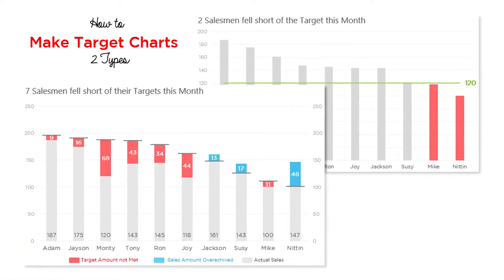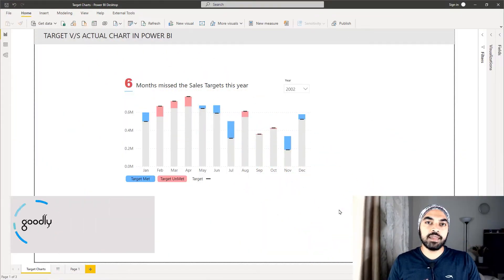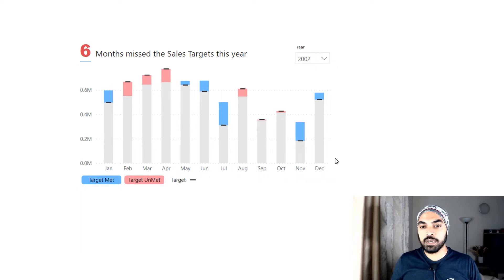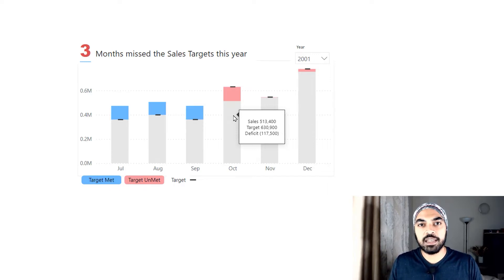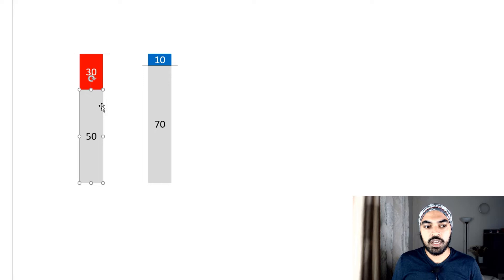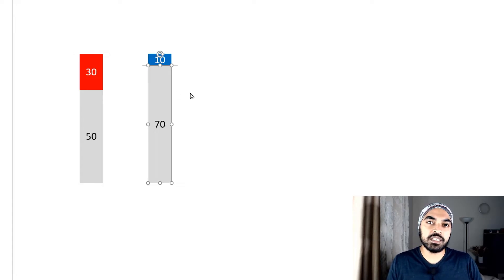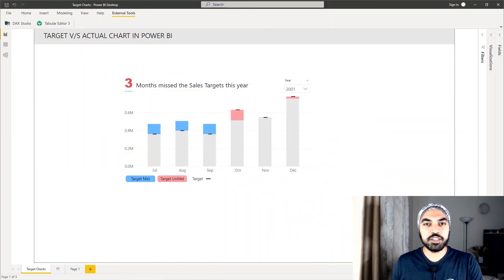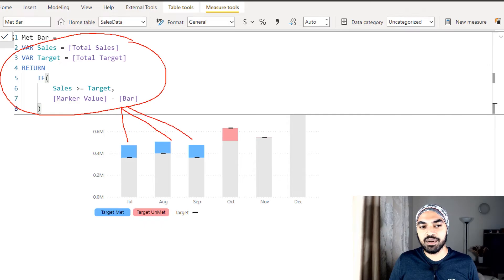Targets vs Actuals Chart in Power BI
--- LIVE Training Enrollment

- - - - My Courses - - - -
✔️ Mastering DAX in Power BI -